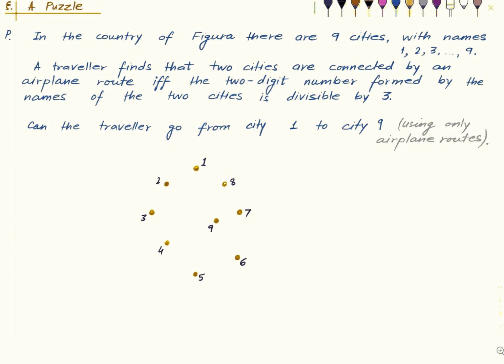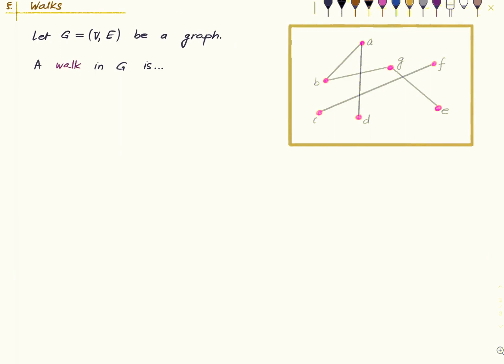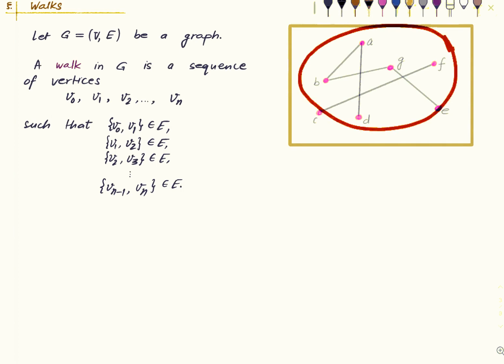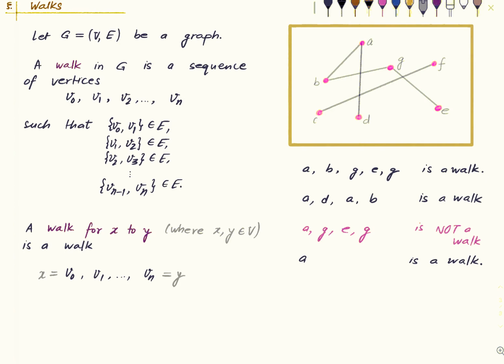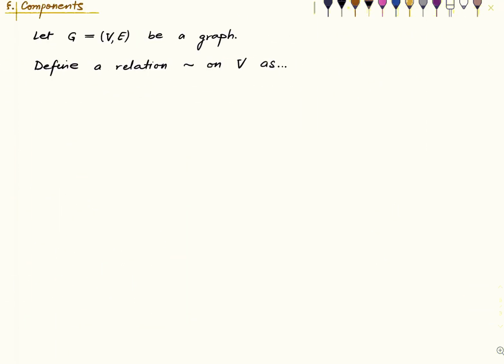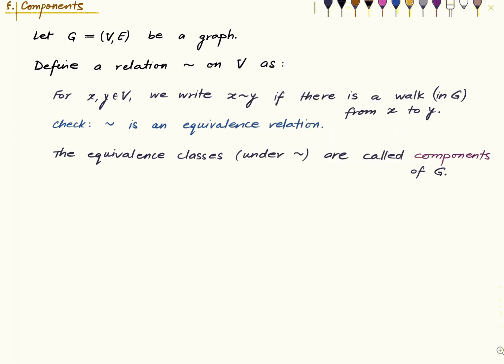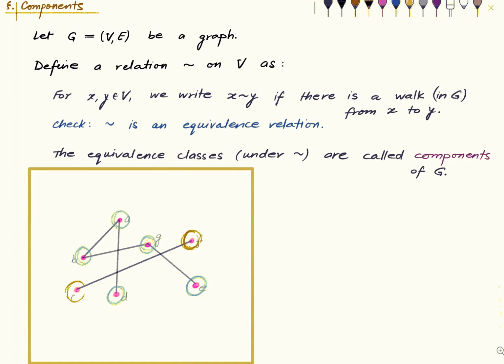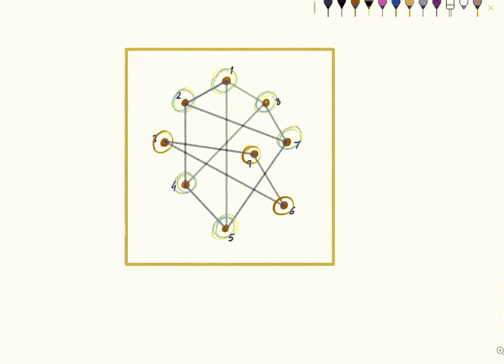[Light] Graphs Primer Lecture 5 Connectedness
00:00 Recap
00:20 A Puzzle
02:26 Walks
07:00 Connectedness
08:13 Components
12:50 Back to the Puzzle

Namrata Khetan
Hersh